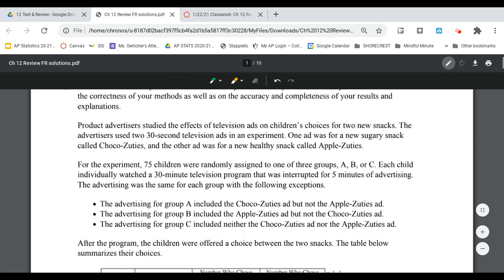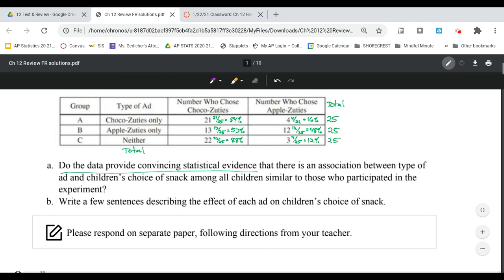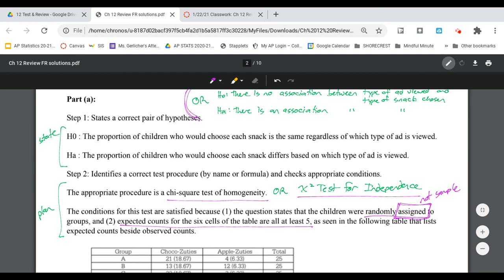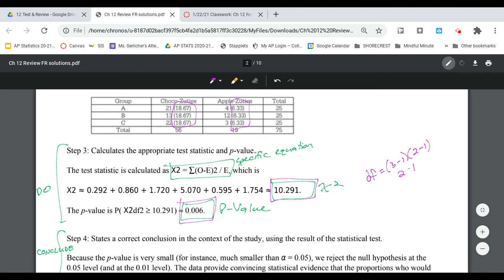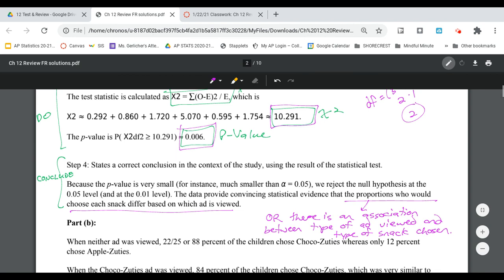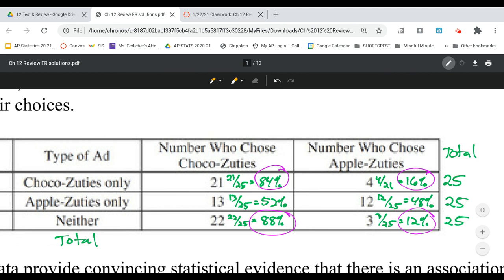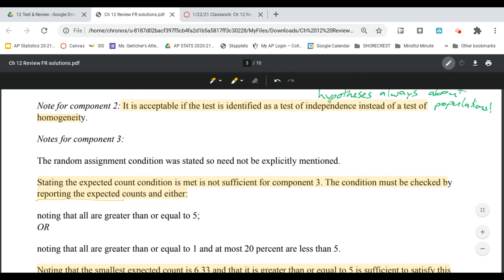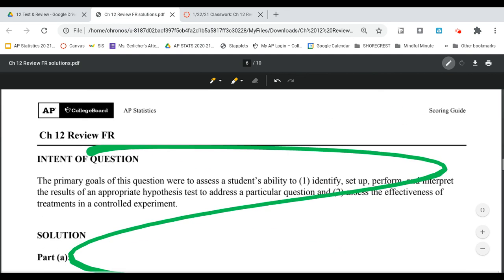Ch 12 Review Free Response